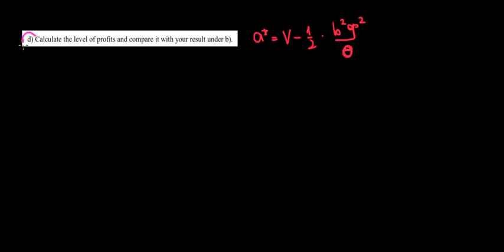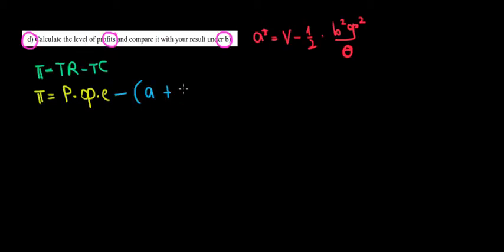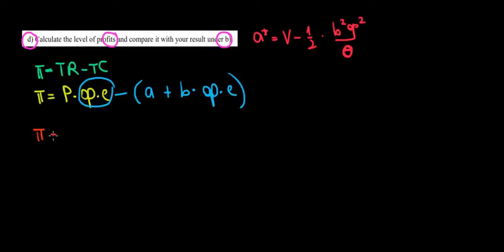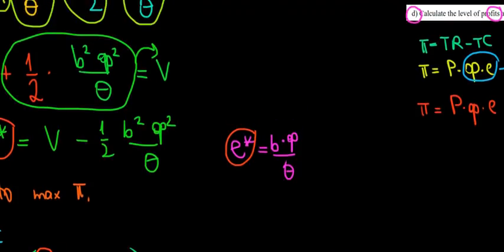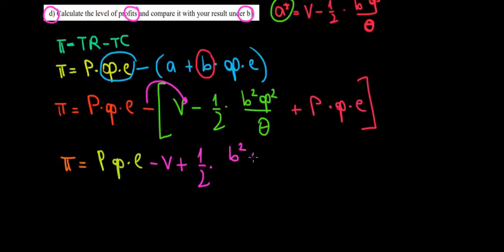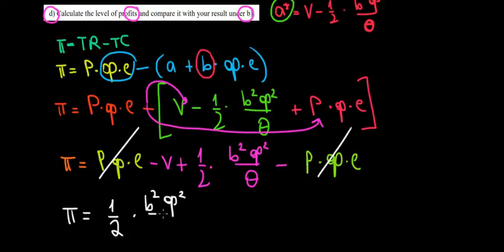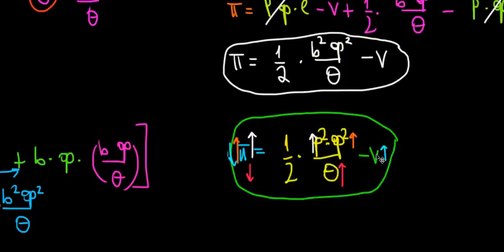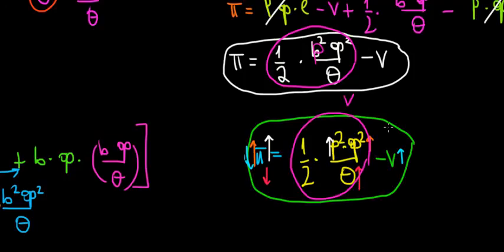EUR I Applied Microeconomics I T6 Q2d I Profit Of Firm When Paying A Bonus Per Output